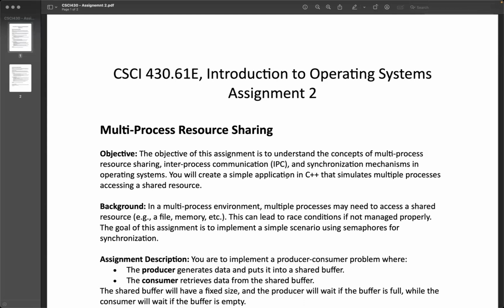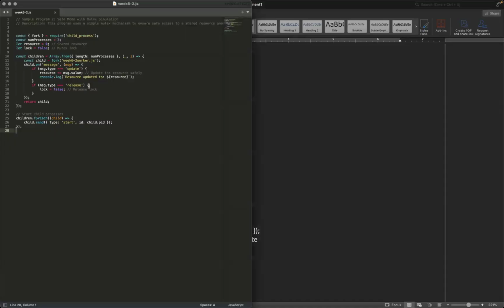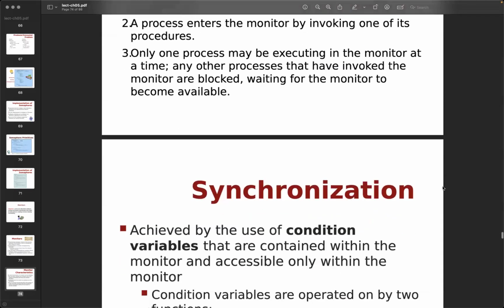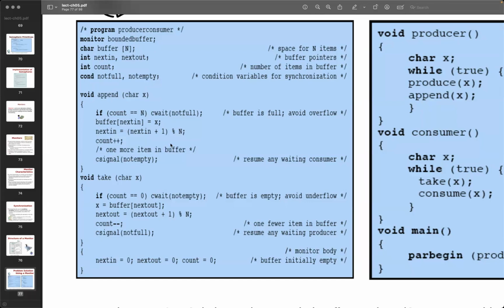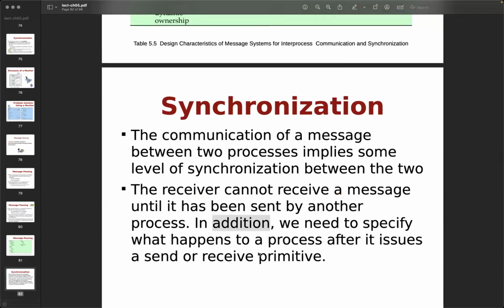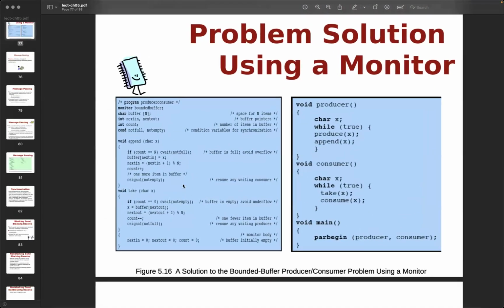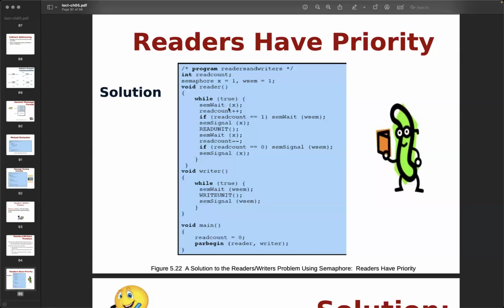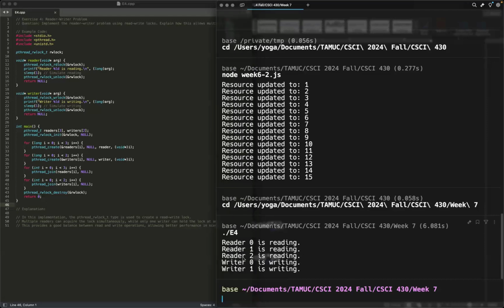CSCI 430 Fall 2024 - Oct 03